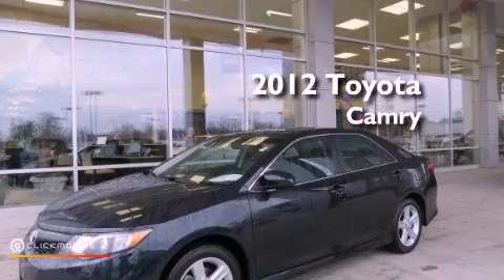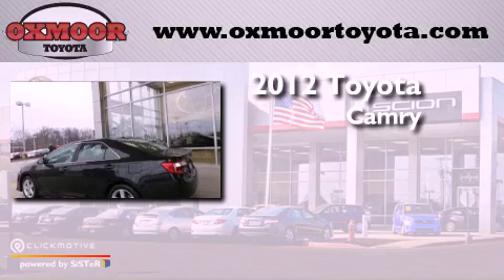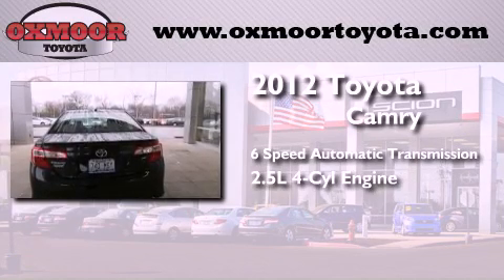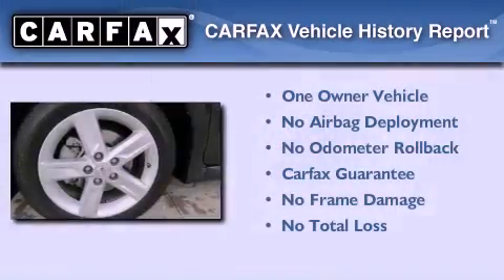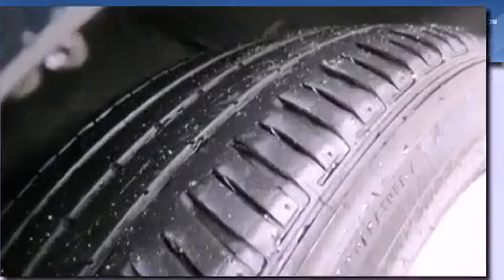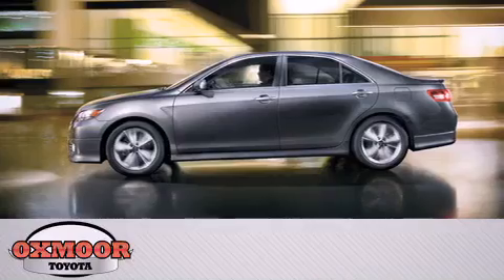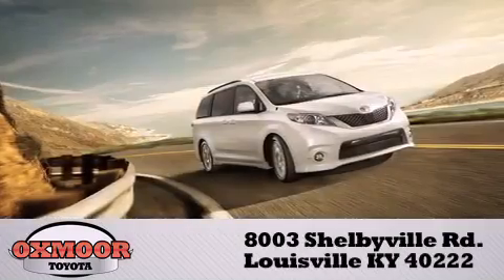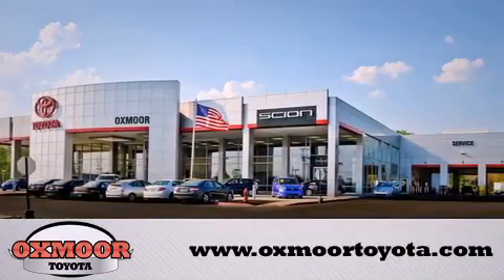2012 Toyota Camry Louisville KY 40222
Year : 2012
 Make : Toyota
 Model : Camry
 Engine : Gas I4 2.5L/152
 Trans . : Automatic
 Exterior : Gray
 Miles : 25,454

 Stock : T32960A